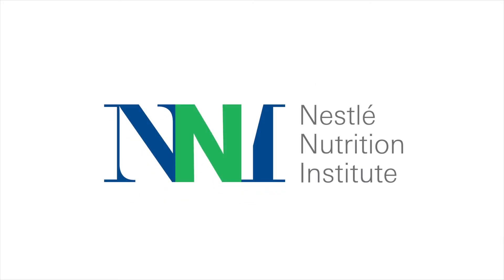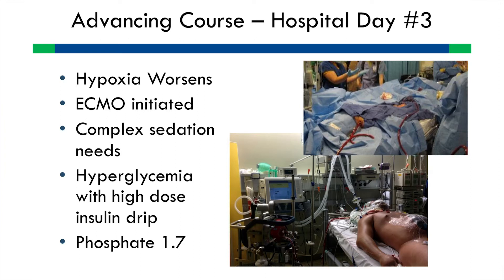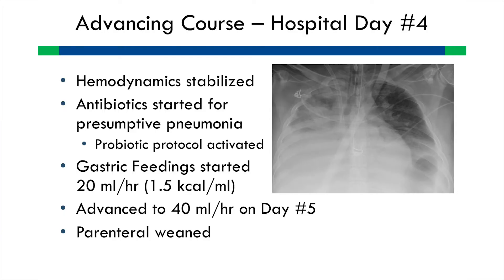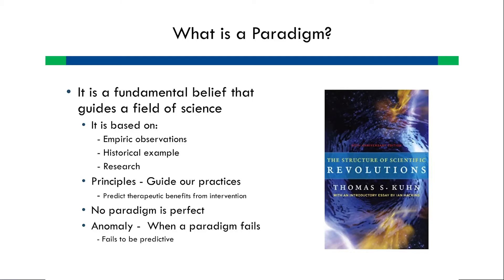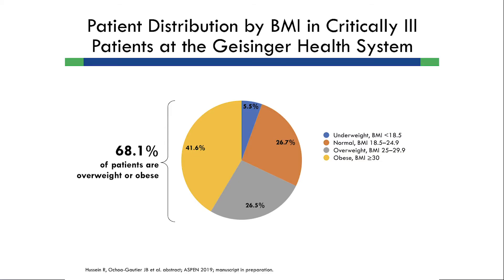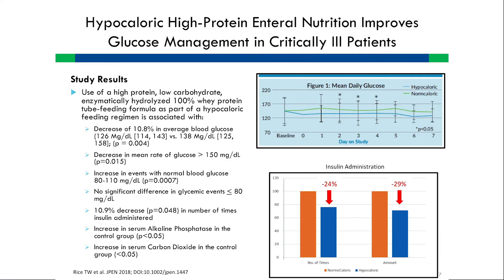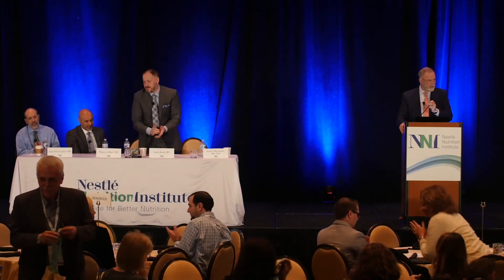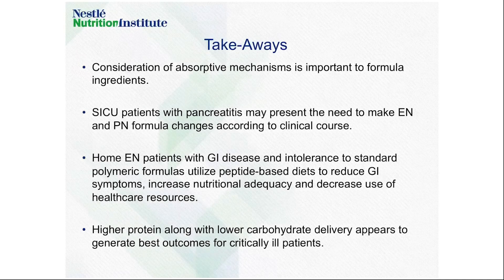Specialized Approaches to EN Management ICU - Lazlo Kiraly